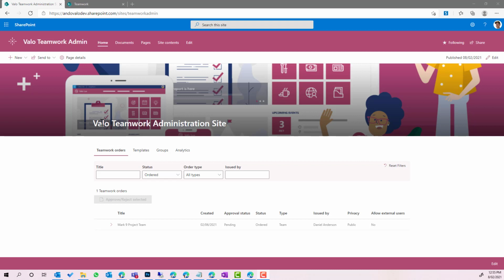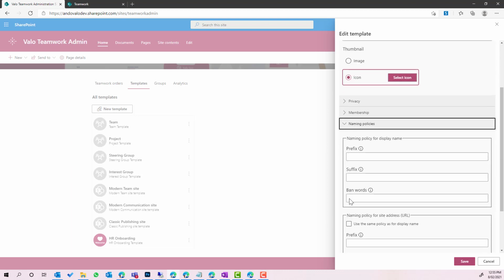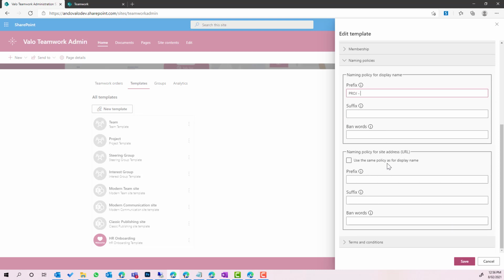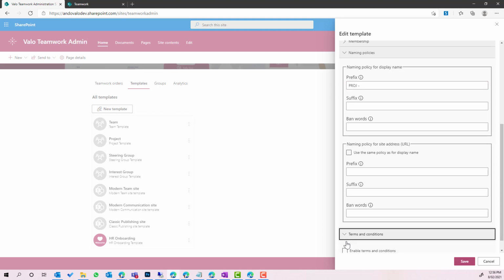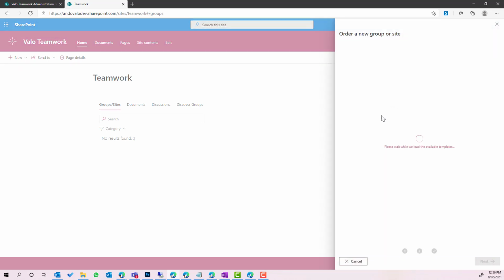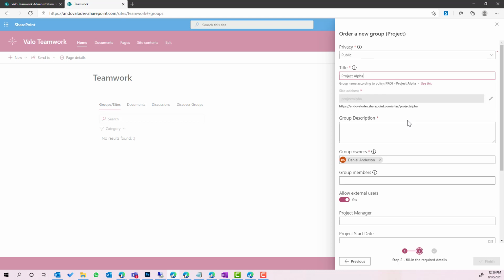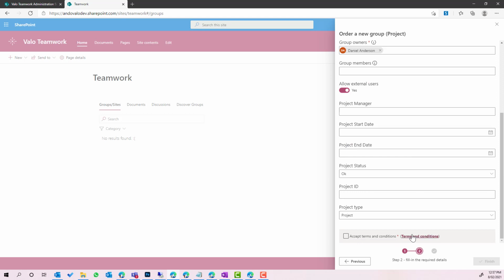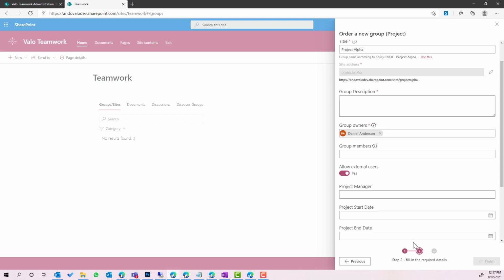Valo Quick Tips #18: Valo Teamwork Naming Policies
Valo Teamwork lets admins set naming policies and enable T&Cs at a template level. See how to use that cool feature for existing templates or new projects with our fabulous Daniel Anderson 💛 🔆 😍